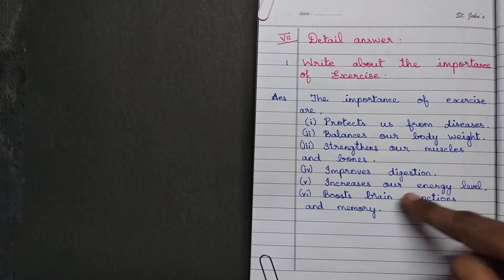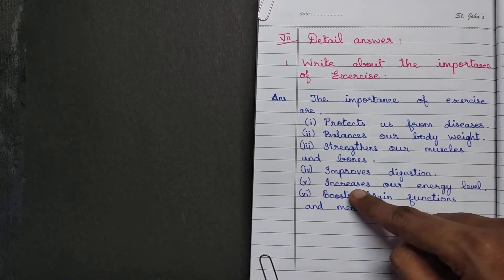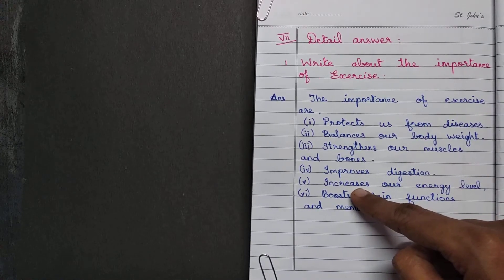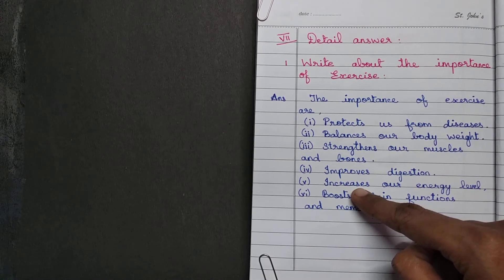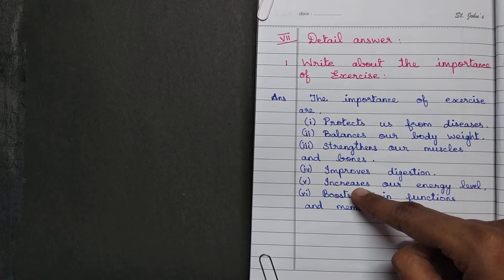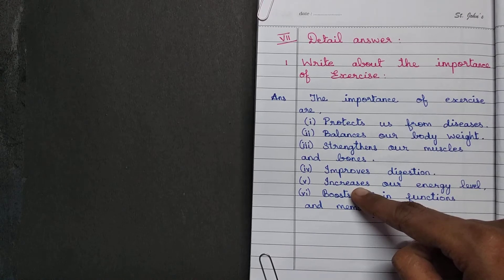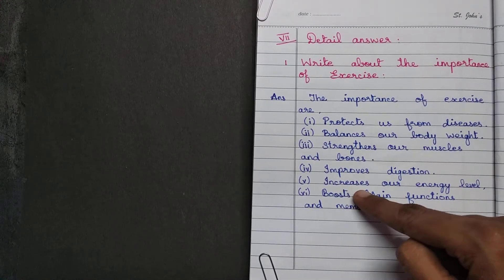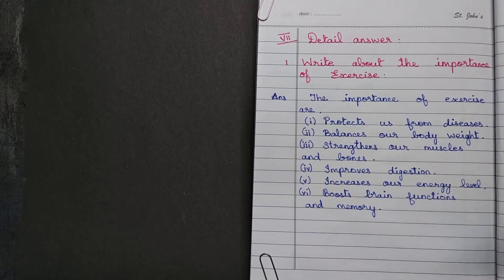3rd Std Science video 5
Ln-1 Detail answers